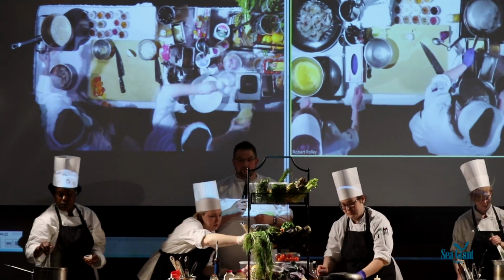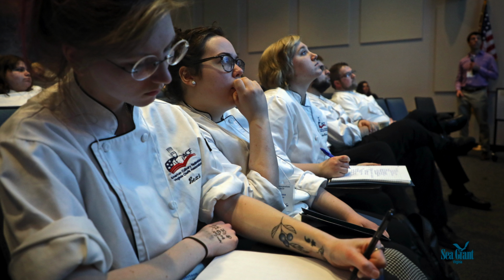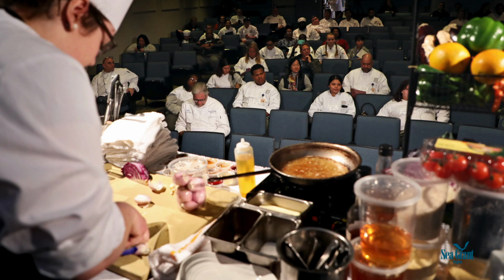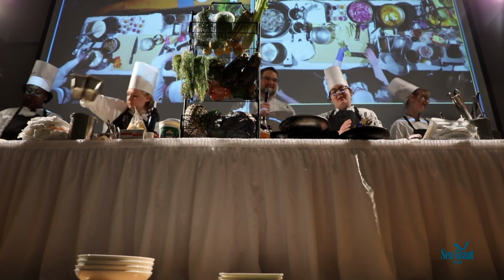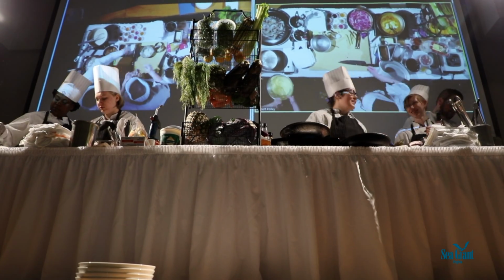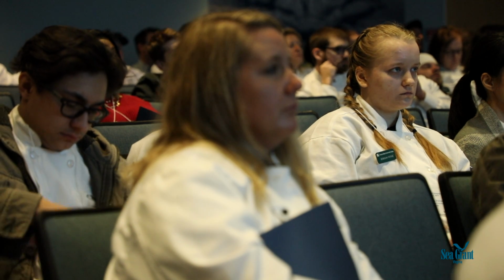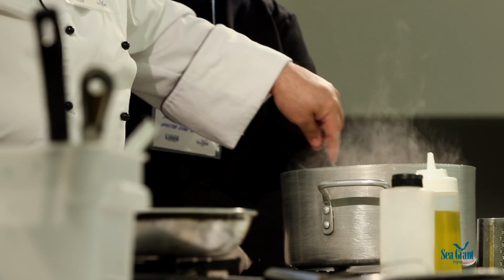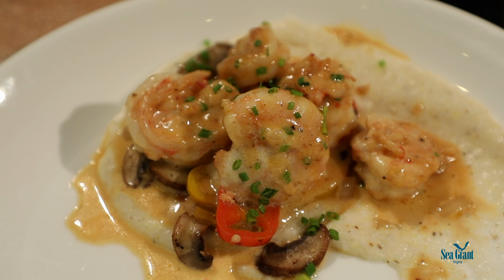2019 Chefs' Symposium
The Chefs' Seafood Symposium is an annual educational program for culinary professionals, culinary students, and representatives from the seafood industry and related businesses.

Scientists and chefs provide the latest information on seafood science, fisheries issues, and cooking techniques.

Video by Aileen Devlin | Virginia Sea Grant

Special Thanks
VIMS Marine Advisory Services
ACF Virginia Chefs Association